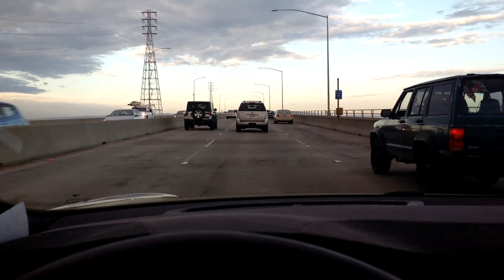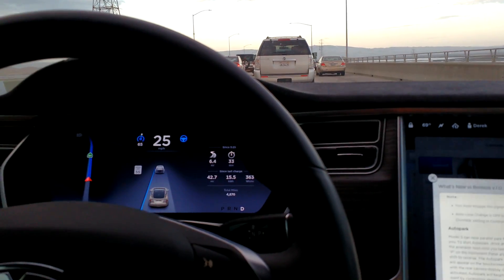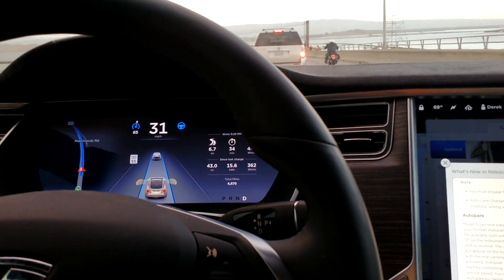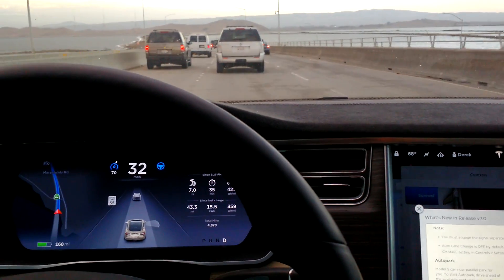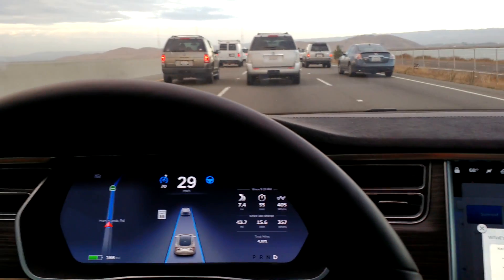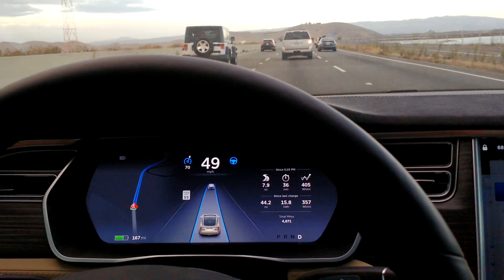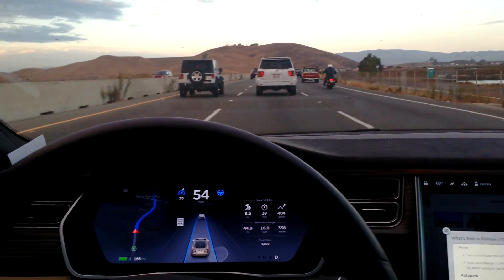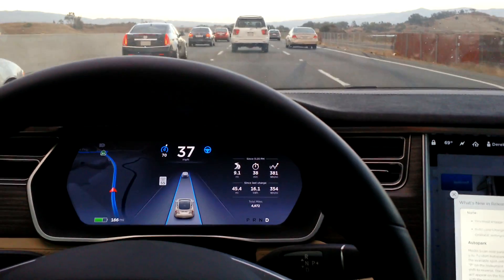Tesla Autosteer Autonomous Self-driving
First day of launch of Tesla OS 7 with limkted Autonomous driving capabilities in my Model S P85D. Test in traffic on CA hwy 84.  The car has adaptive cruise, auto steer, and sensors all around. The front sensors include radar and a camera. The car can stay in a lane, execute a lane change when you use the signal, perform collision avoidance, and self parallel park.